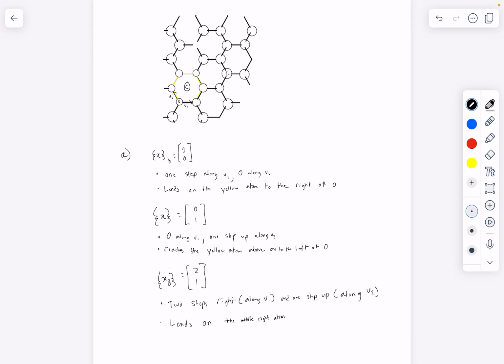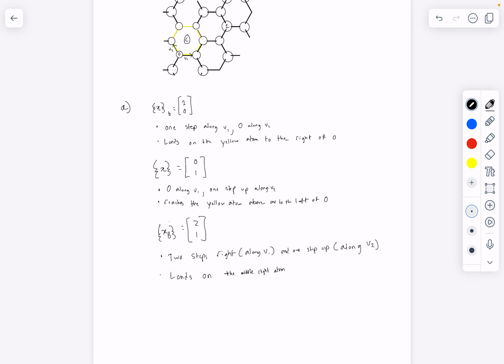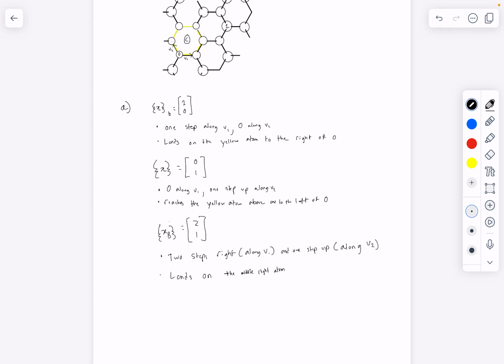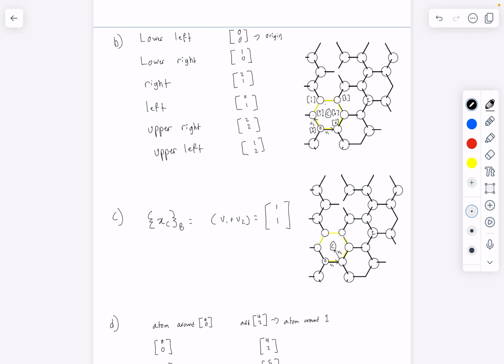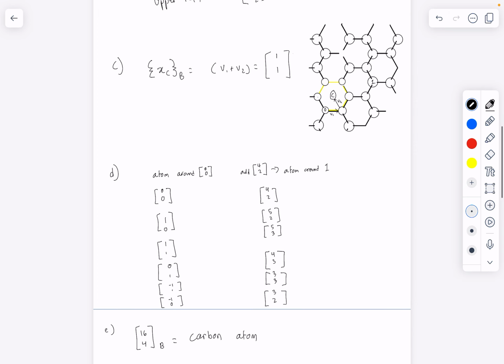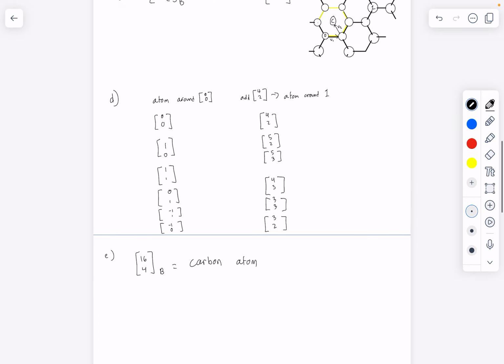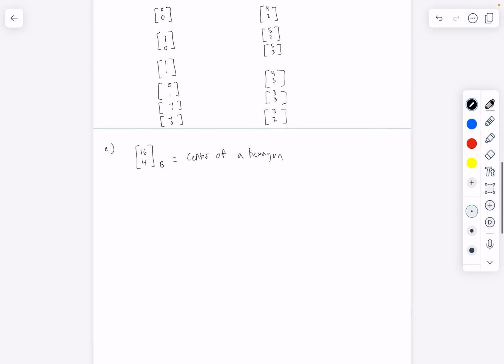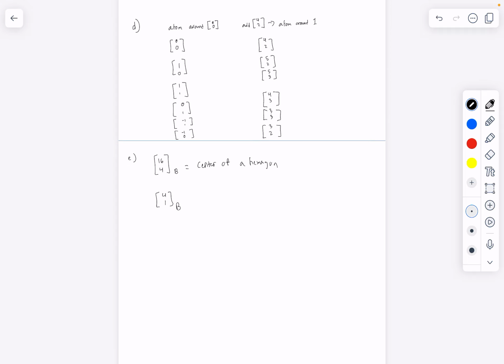Video Problem 5